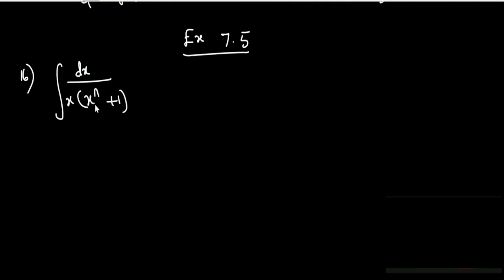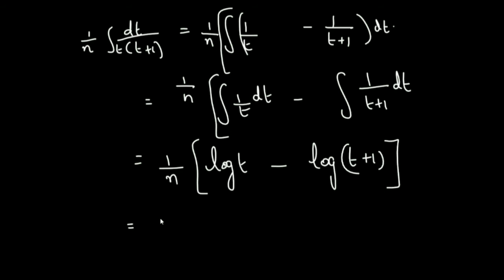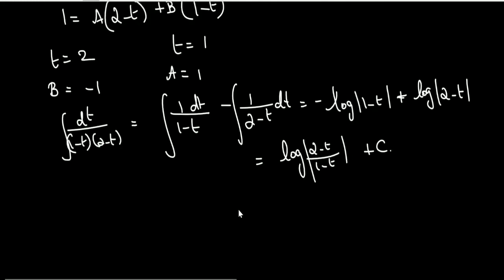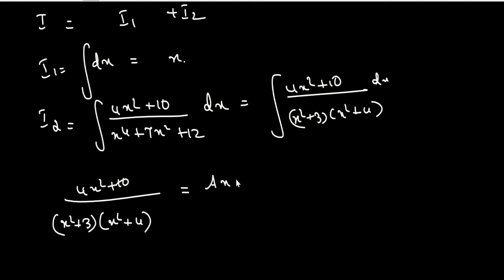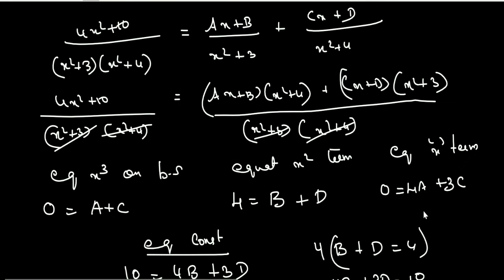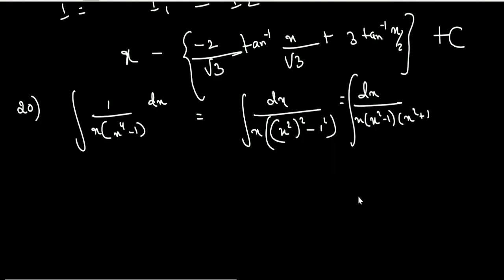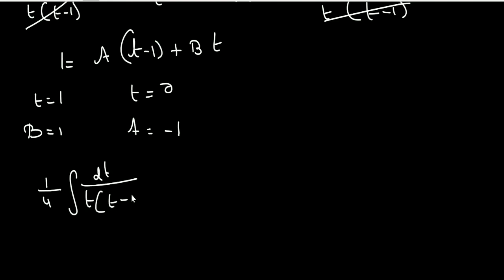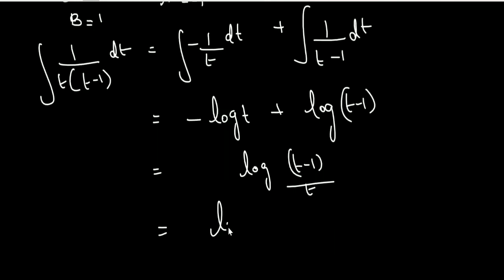CLASS 12 MATHS NCERT SYLLABUS CHAPTER 7 EXERCISE 7.5 Q 16,Q17,Q18,Q19,Q20,Q21